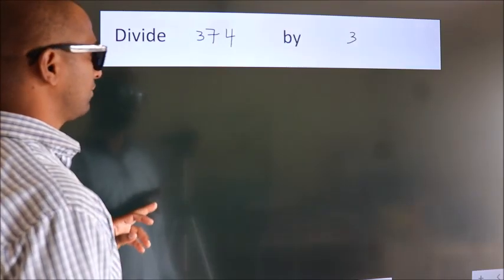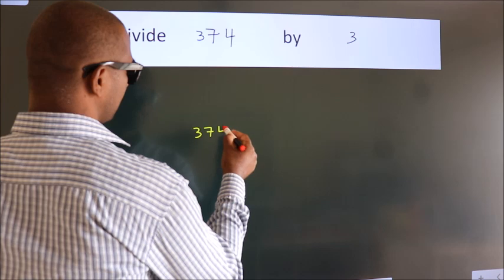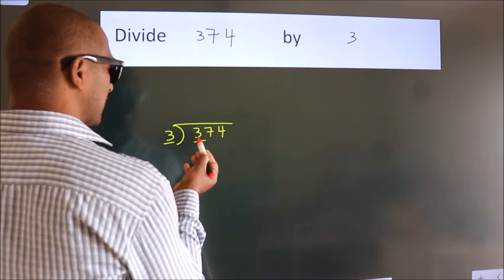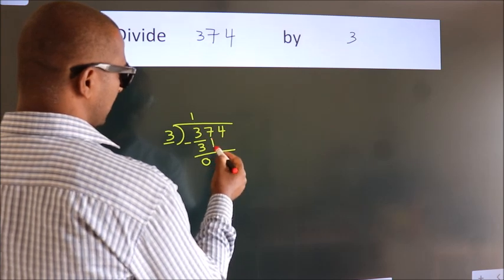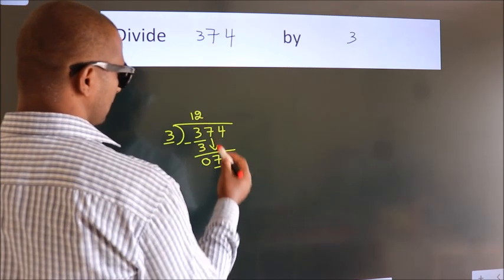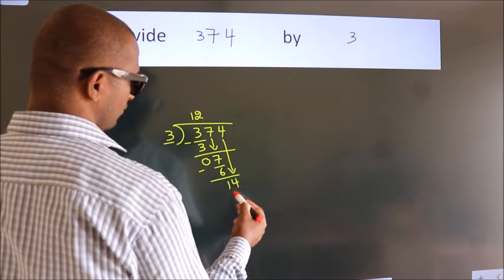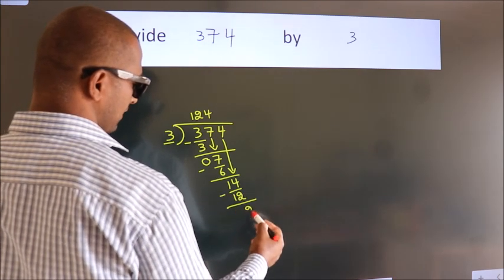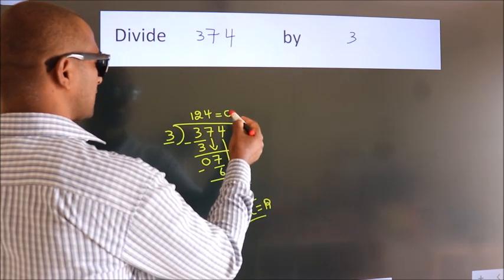Divide 374 by 3